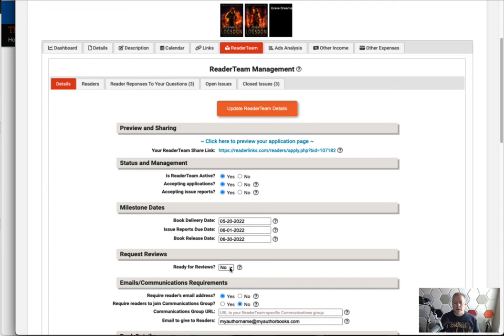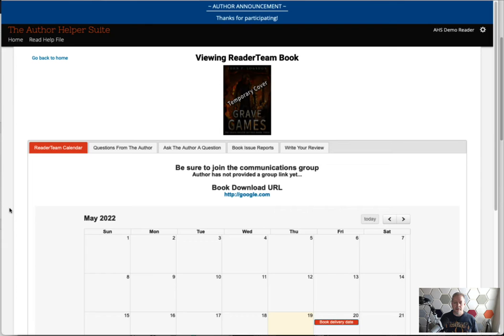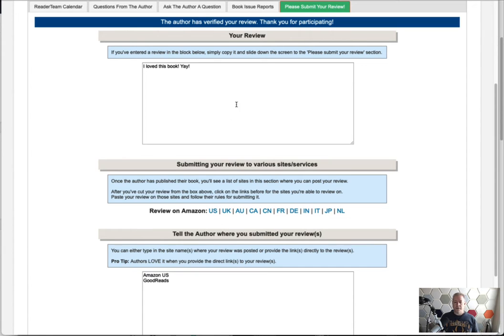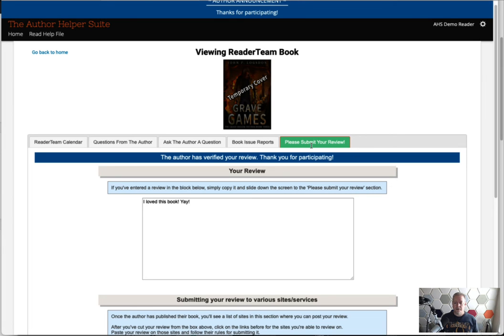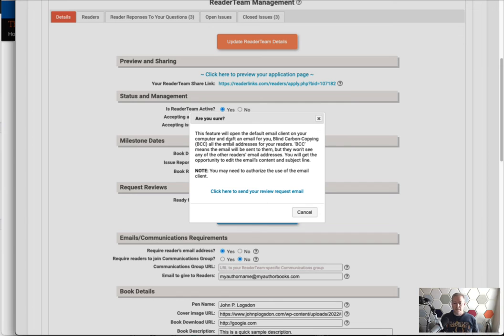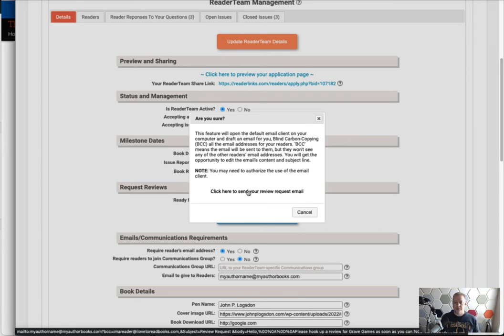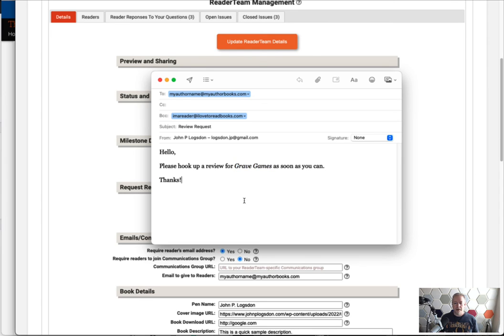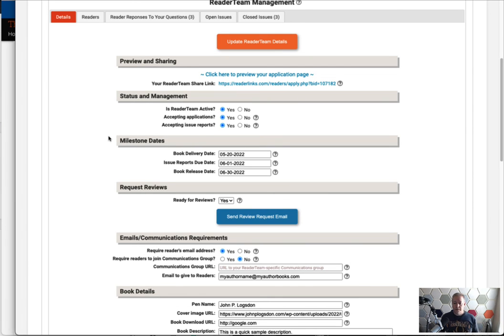Lesson 34: How To Request Reviews From Your ARC Team [6] AHS ReaderTeams Requesting Reviews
Easy to check in with your ARC team and Readerteams.